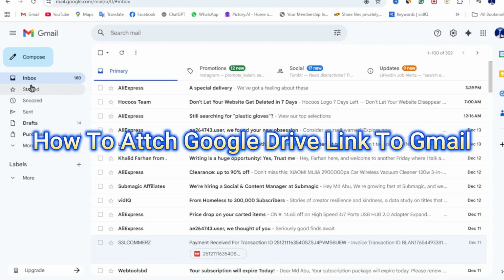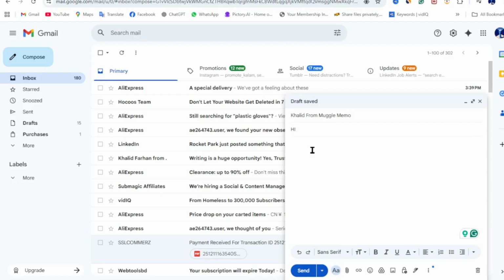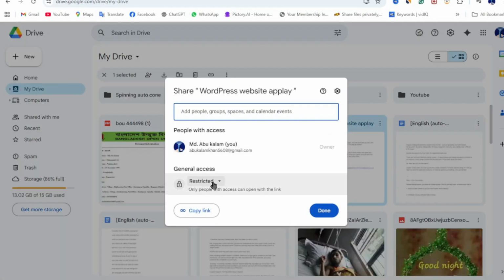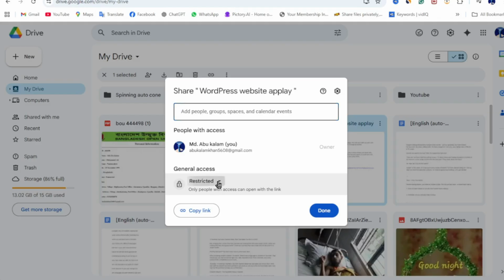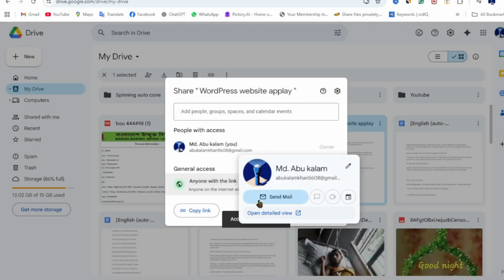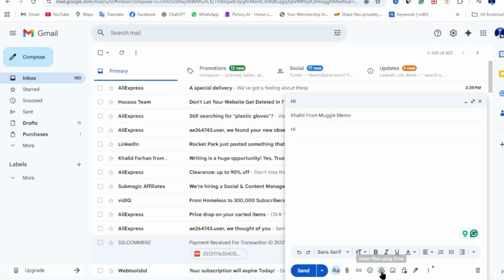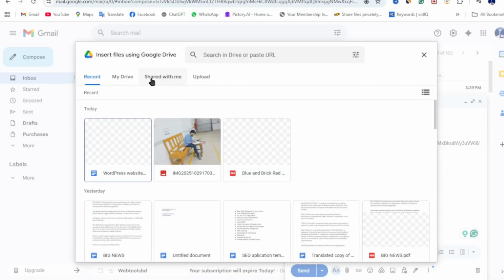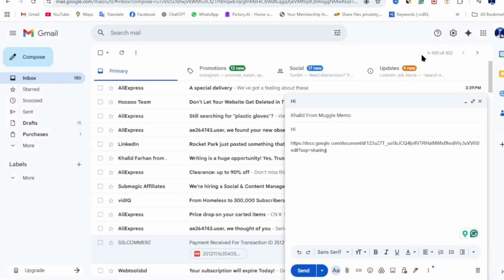How to Attach Google Drive File to Email – Fast & Easy Method!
Hello, In this video, I’ll show you How to Attach Google Drive File to Email – Fast & Easy Method! using Gmail and simple Google Drive options. If you’re searching how to attach Google Drive file to email, send large files via email, or share Drive files without downloading, this tutorial will guide you step by step.

Many users want to know how to attach Google Drive file to email quickly and easily, especially when files are too large for normal attachments. That’s why this video explains a fast and beginner-friendly way to attach Google Drive files to email without size limits or errors.

This guide also covers how to attach Google Drive file to email from PC and mobile, whether you’re using Gmail or other email services. This easy Google Drive email attachment method works perfectly for documents, PDFs, photos, and videos.

If you’ve ever wondered how to attach Google Drive file to email without downloading, this updated 2026 tutorial shows the simplest solution. By the end of the video, you’ll clearly understand How to Attach Google Drive File to Email – Fast & Easy Method! and send files in seconds.